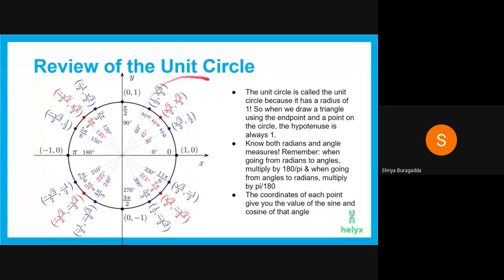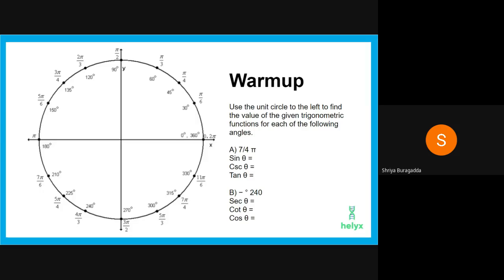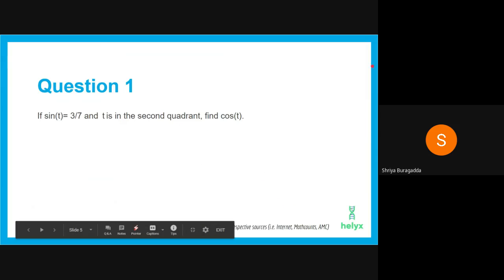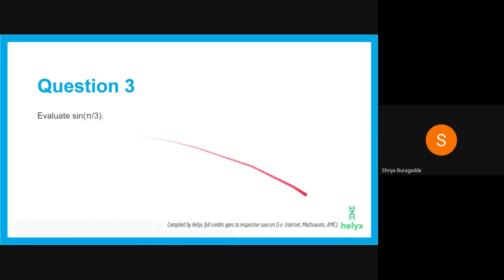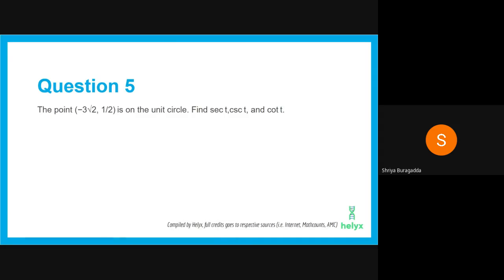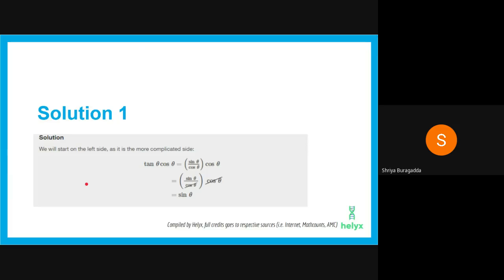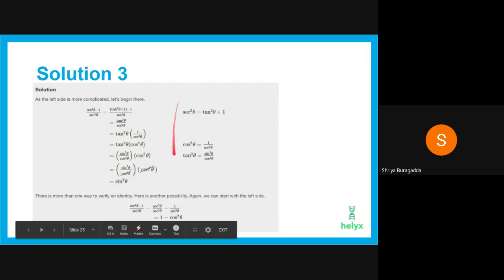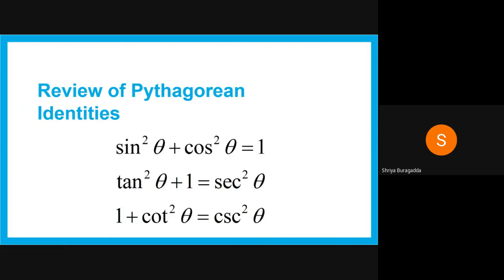Contest Math | Radians and the Unit Circle| Anny & Shriya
This contest math tutoring session was filmed on 9/6/2020 and was taught by Anny Wang and Shriya Buragadda.